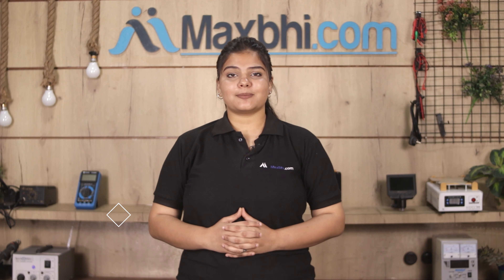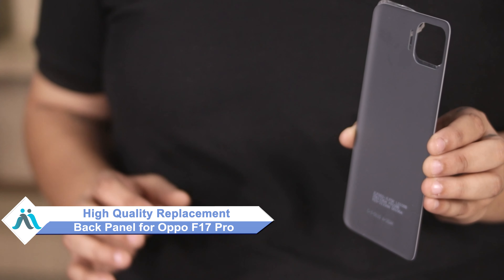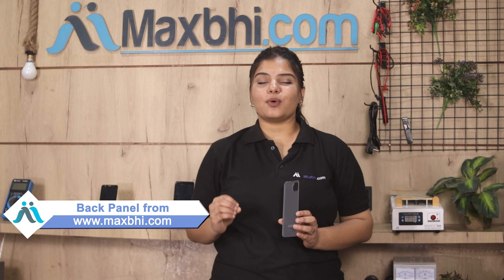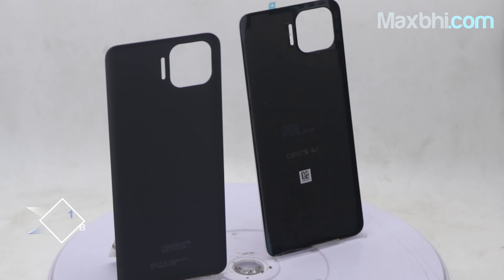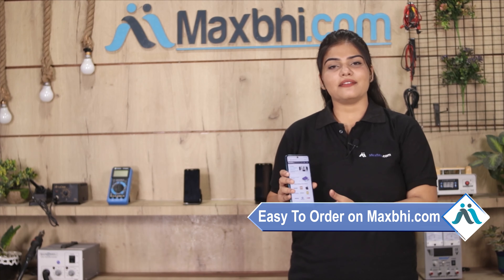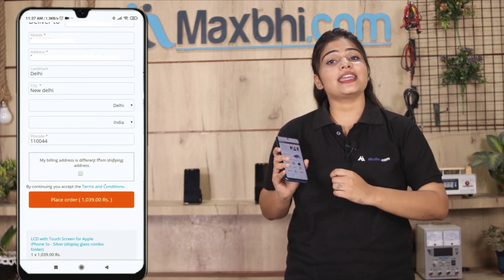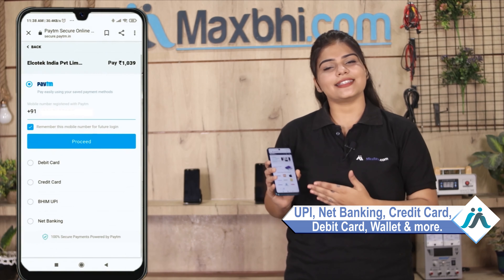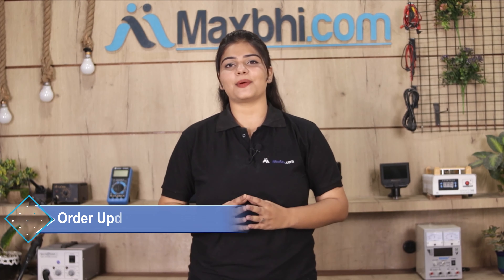Buy Oppo F17 Pro Back Panel, Free Delivery High Quality Best Price Maxbhi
Damaged Back Panel in your Oppo F17 Pro? The replacement Back Panel for Oppo F17 Pro comes with replacement warranty and the shipping is done in secured packing to make sure you get the product in perfect shape.